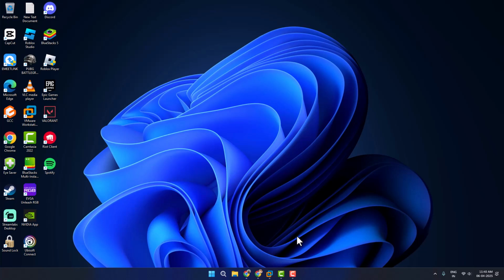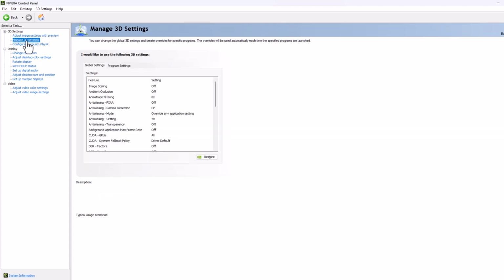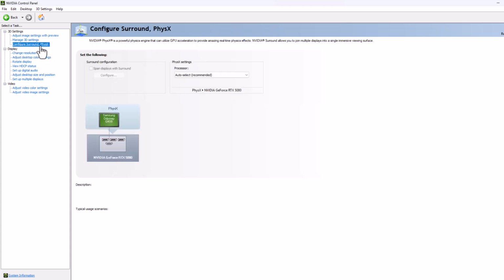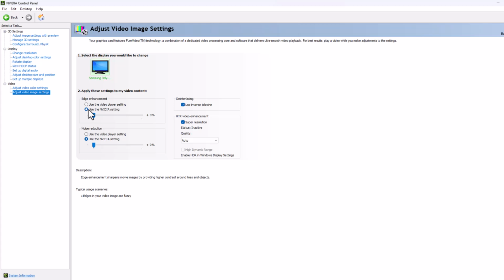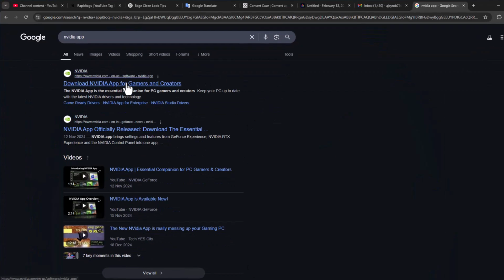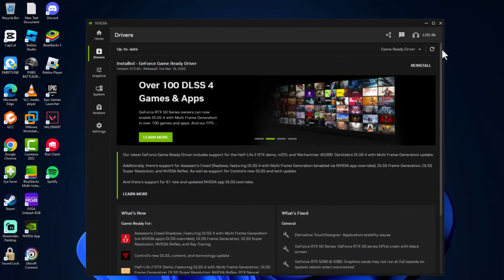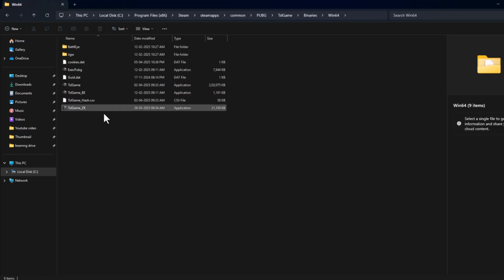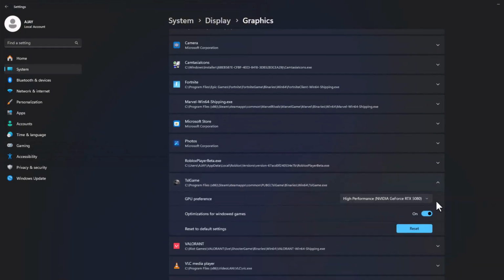How to Make NVIDIA the Default Graphics Card on Windows 11 (2025)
Learn how to set your NVIDIA GPU as the default graphics card on Windows 11 in 2025. Boost gaming performance, improve video rendering, and ensure your system always uses the dedicated GPU instead of the integrated one!

00:00 Intro
00:10 How to Make NVIDIA the Default Graphics Card on Windows 11